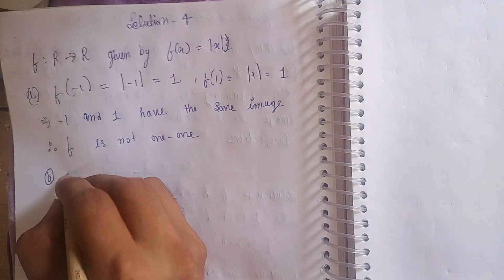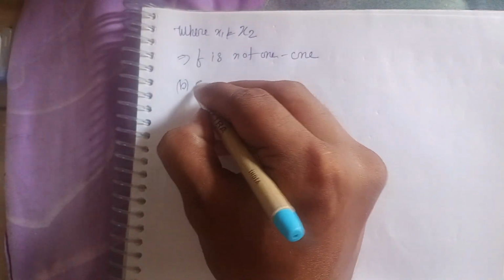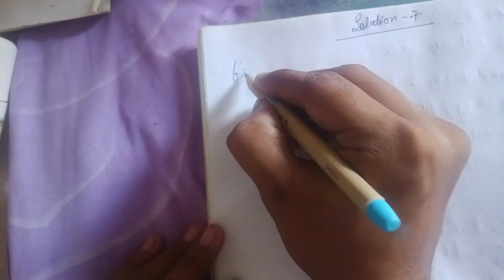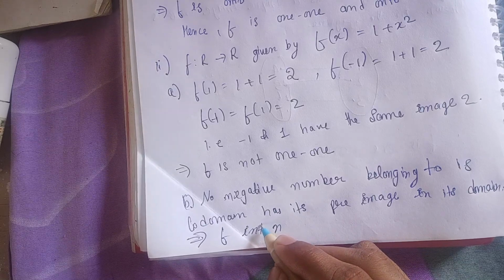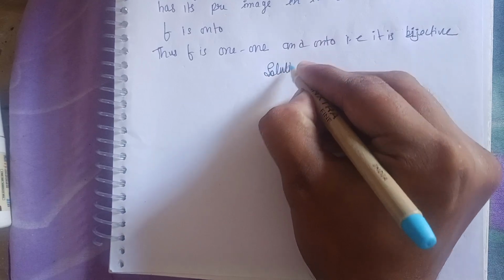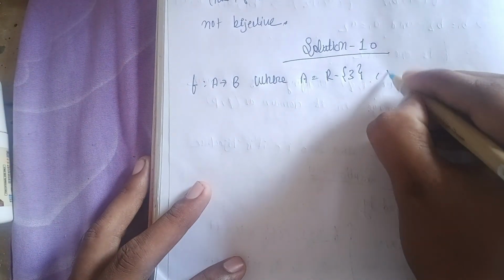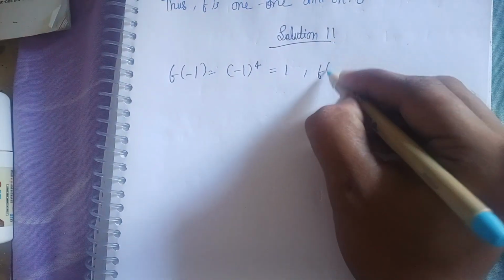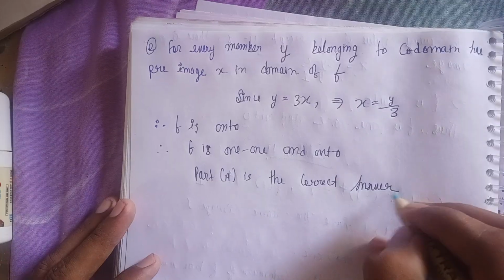Exercise 1.2 from questions 4 to 12 of ncert mathematics class XII cbse board students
NCERT Solutions for Class 12 Maths provides a solid conceptual base for all the topics included in the CBSE Class 12 Maths Syllabus. It covers all the important theorems and formulae with detailed explanations to ensure better conceptual understanding in students. NCERT Solutions for Class 12 Maths will help students in preparation for undergraduate-level Engineering entrance exams etc.